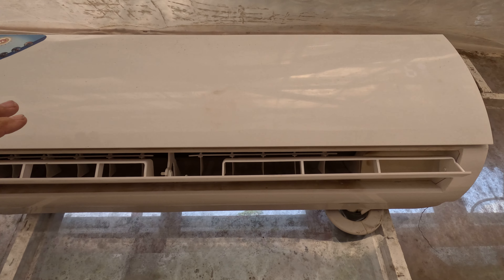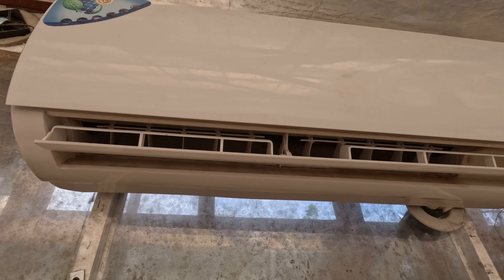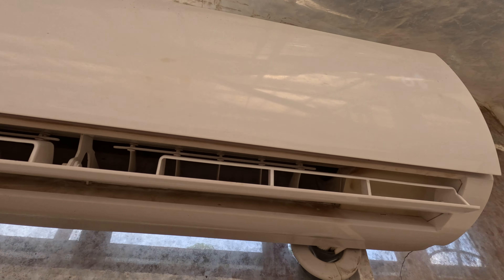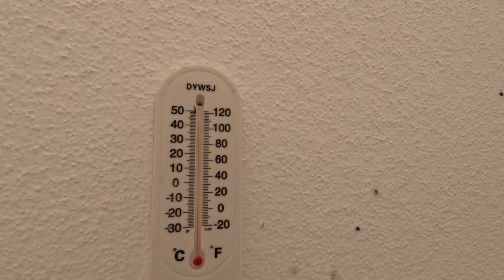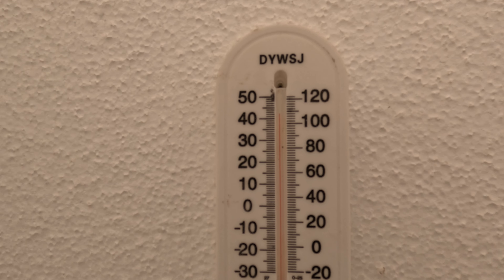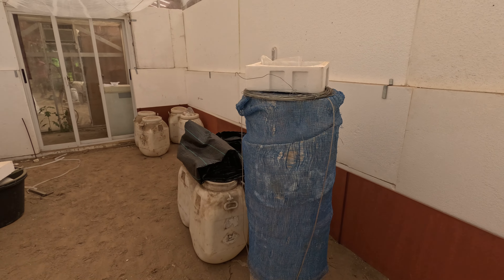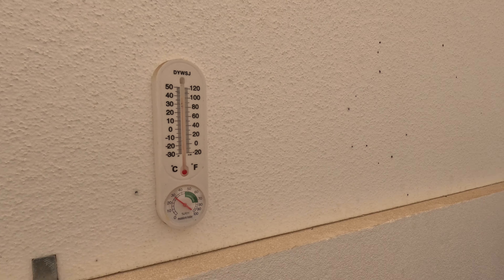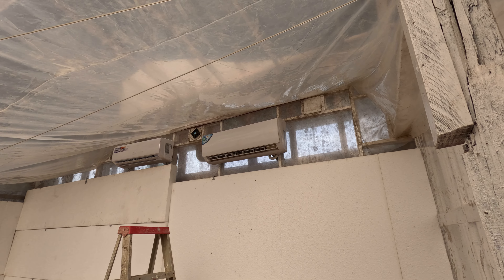Same Air conditioner blowing warm to hot air again. Gas leak?